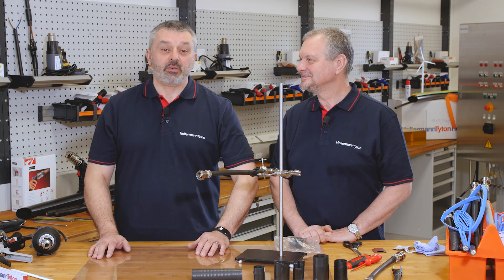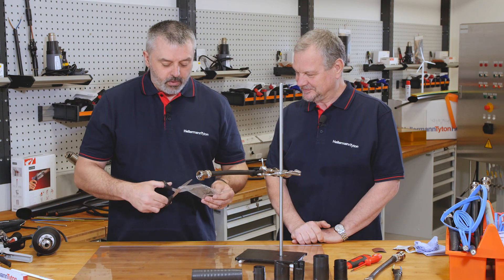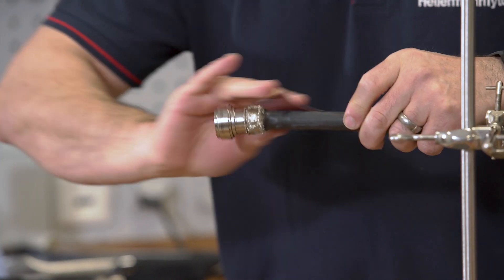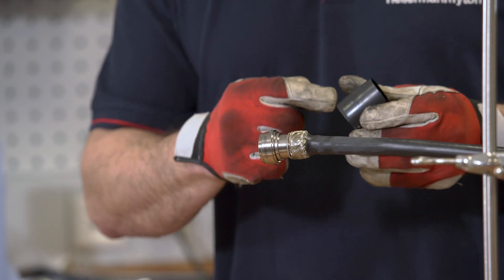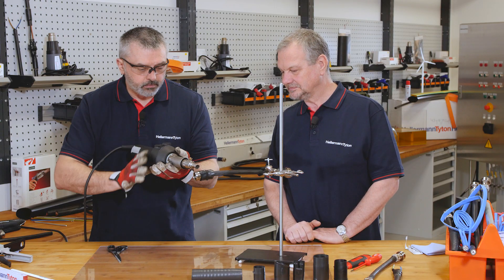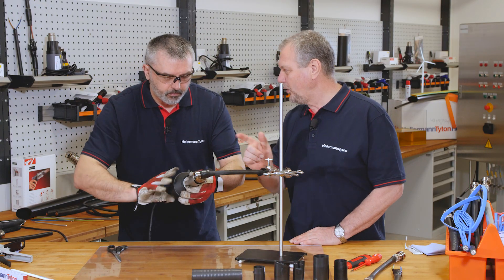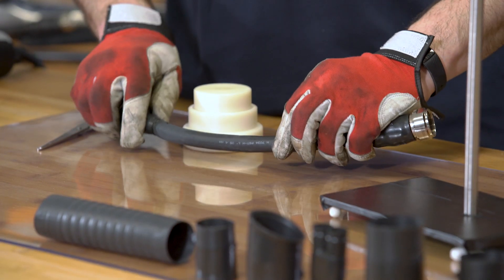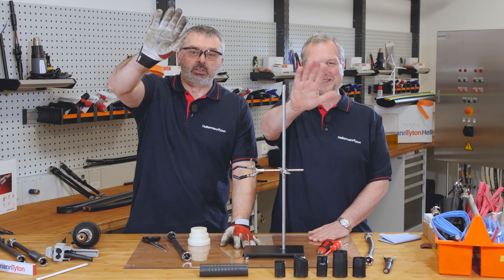Heat shrink boots with high temperature resistance #3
Watch out for the flames as Barry and Mark highlight the advantages of the HellermannTyton GW24 adhesive-lined boot manufactured from our L material.

The HellermannTyton GW24 heat shrink boot is manufactured from L Material, which is resistant to high operating temperatures up to 200°C. The product is ASA 5049 approved for use in aerospace engines and in contrast to other heat shrink boots on the market, the powder coating will not de-laminate before the boot is ready to be applied.

Before our fire breather Anna gets to work, Barry and Mark take you through the following steps in this tutorial:

1. Degrease the connector and the cable jacket.
2. Abrade the cable jacket and dry wipe it (the shape is pre-abraded and lined with adhesive, saving you installation time).
3. Put on protective equipment and warm up heat gun.
4. Locate the H and J markings on the boot to ensure it is the right way round.
5. Place the rib of the boot in the groove of the connector.
6. Heat evenly from the connector to the jacket until fully recovered and adhesive has seeped out all the way around.
7. Once cooled and set, perform a standard bend test.
Ready for service!

► Tips on how to prepare heat shrink products for installation

If you like Barry & Mark follow us and we’ll follow you!

► Tutorial_Heat shrink boots with high temperature resistance old 4Xyp348ZlNg